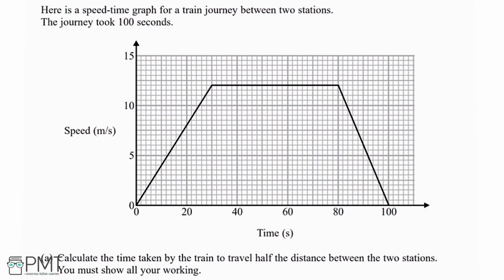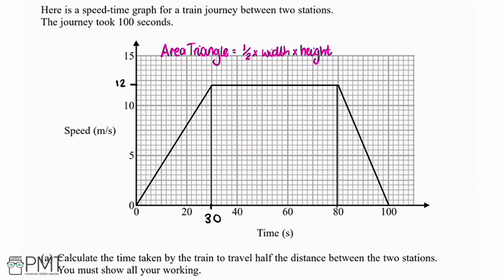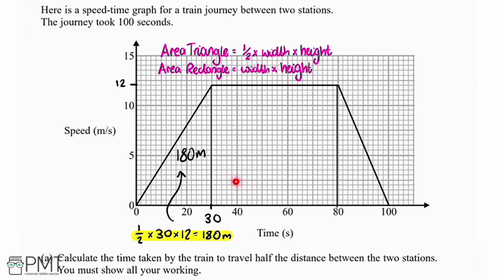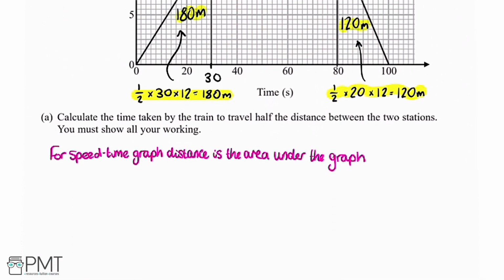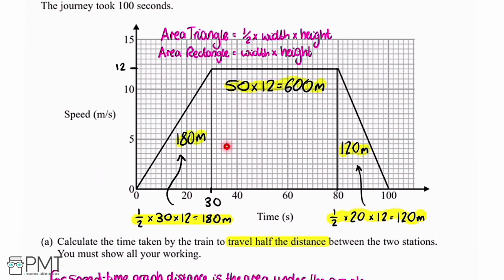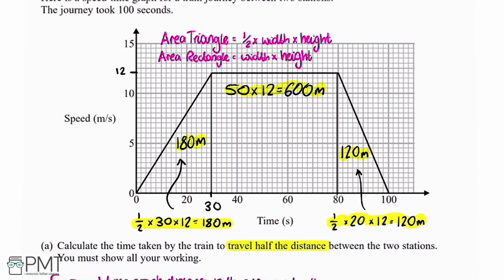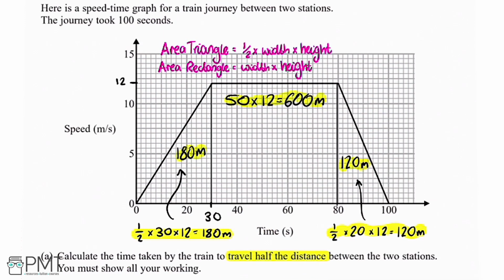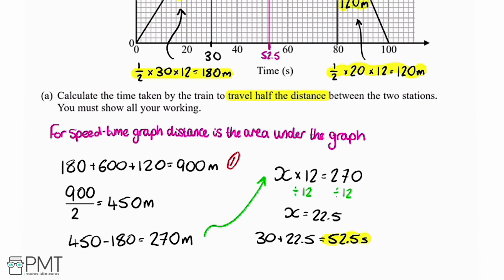Velocity-time graphs (Higher) - Q4 | Maths GCSE | PMT Education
This is the video solution for our Mathematics GCSE Velocity-time graphs (Higher) Questions by Topic. You can watch all the videos for this question set in this playlist